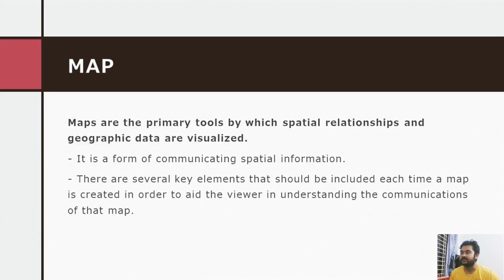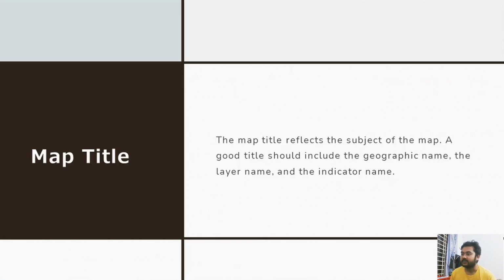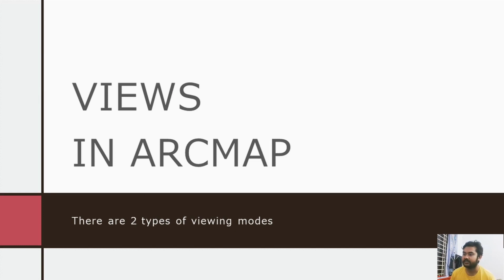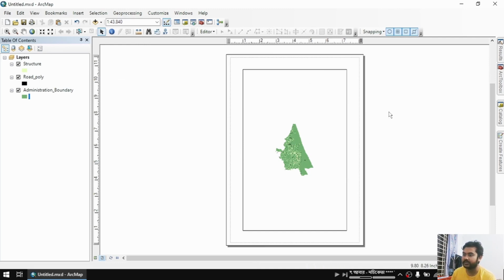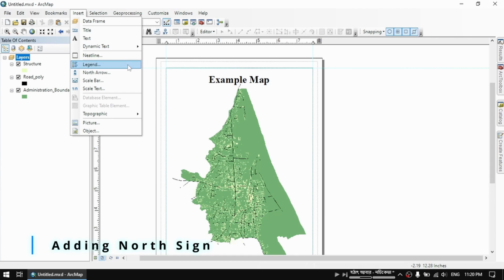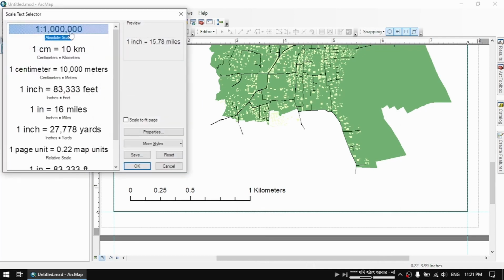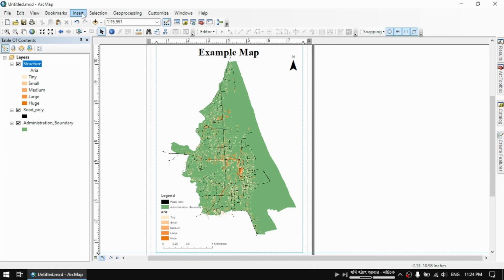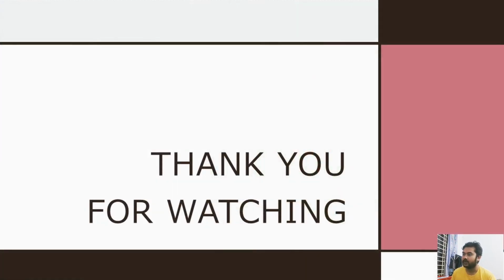Get Started With ArcGIS Desktop | Part 7 - Intro to Map Creation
This is *Part 7* of our ArcGIS Desktop series. You've analyzed your data, and now it's time for the final, most important step: *creating a professional map*.

This video is an introduction to cartography and map creation inside ArcMap. We'll cover the essential theory of what makes a good map and then jump into *Layout View* to build one from start to finish.

* The difference between *Data View* and *Layout View*
* The essential *elements of a map* (Title, Legend, North Sign, Scale Bar)
* How to add and adjust a *Legend* that updates with your symbology
* How to insert a new *Data Frame* to create an *Inset Map*
* How to add *Coordinate Grids* to your final map layout